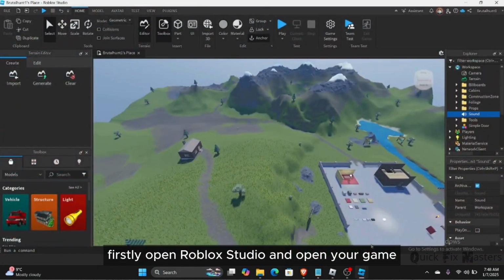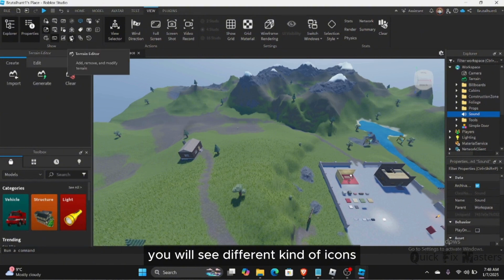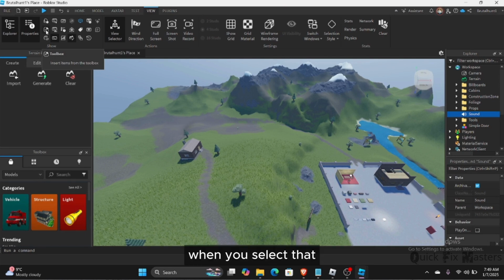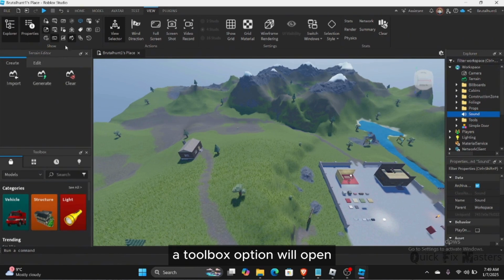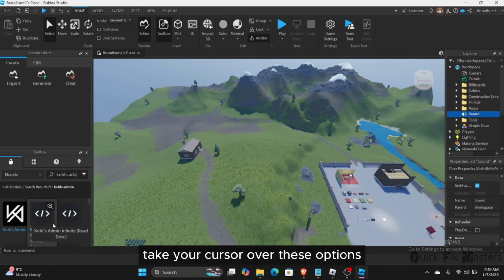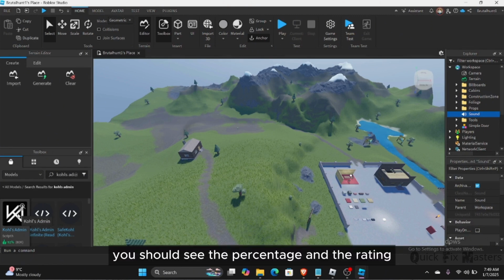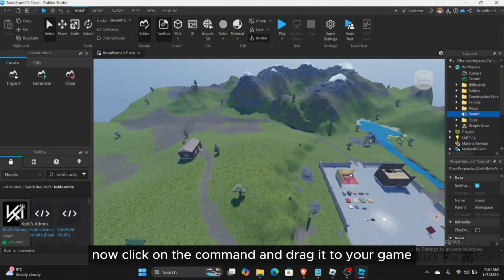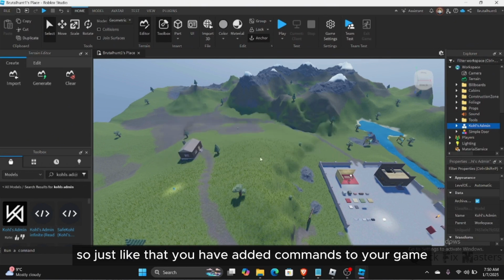How To Add Admin Commands In Your Roblox Game (full Guide)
Want to manage your Roblox game like a pro? This guide walks you through the steps to add admin commands using popular admin tools like HD Admin or Kohl’s Admin, giving you control over gameplay features.

Timestamps:
0:00 Introduction
0:30 Steps to Add Admin Commands with HD Admin
1:00 Tips for Managing Admin Commands in Your Game